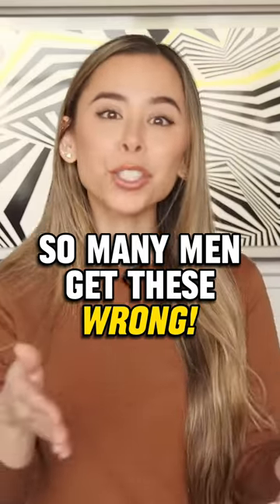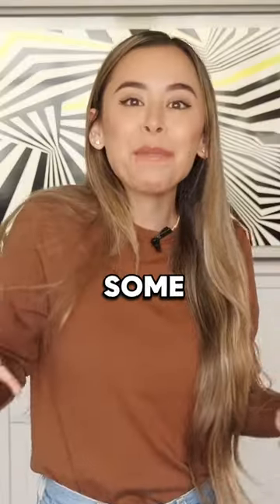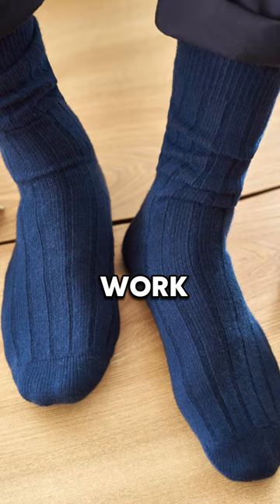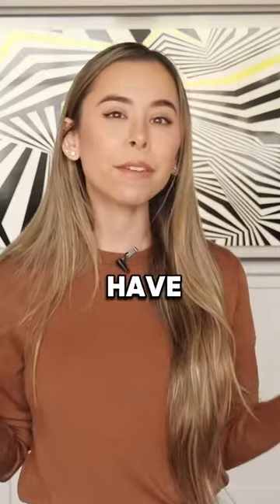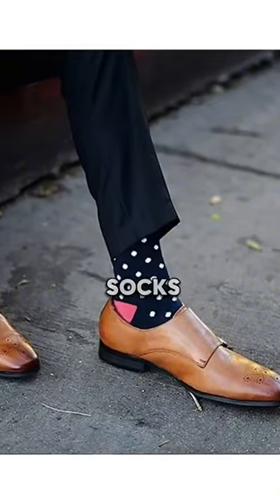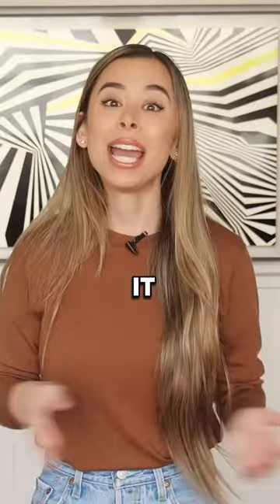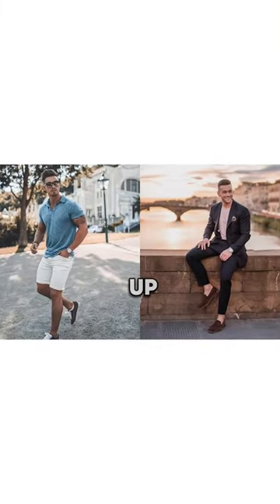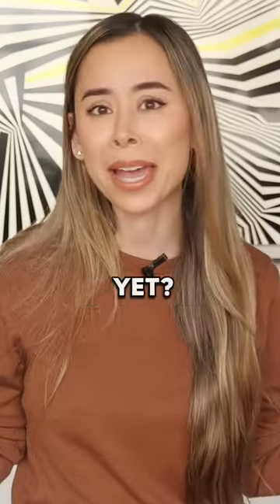These are the worst socks for men!